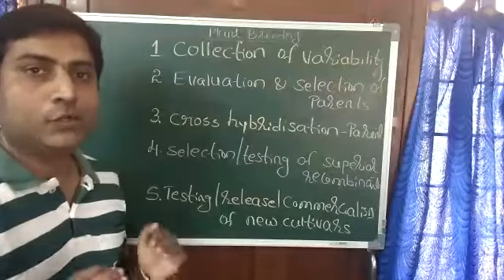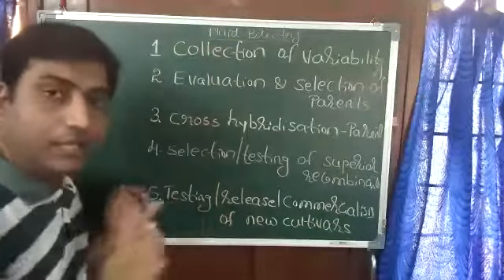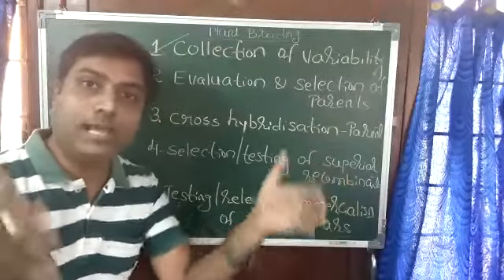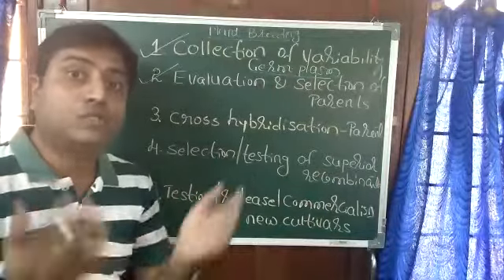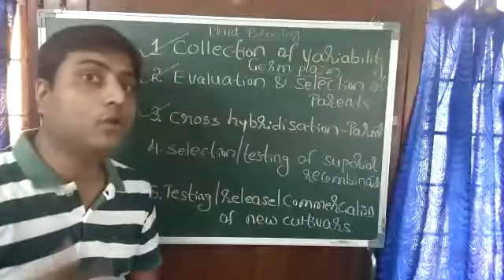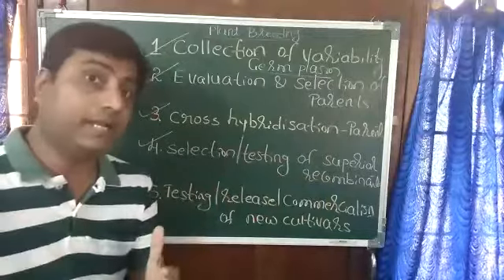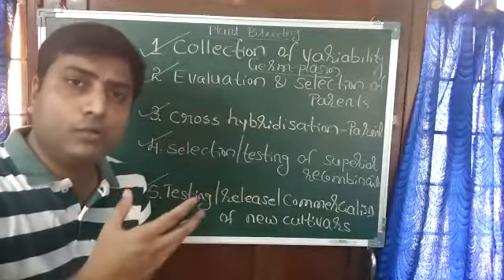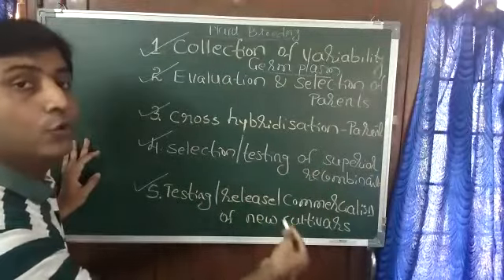Biology Strategies for enhancement in food production, Plant breeding Part 1 by Vaibhav Baadkar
NCERT 12th NEET